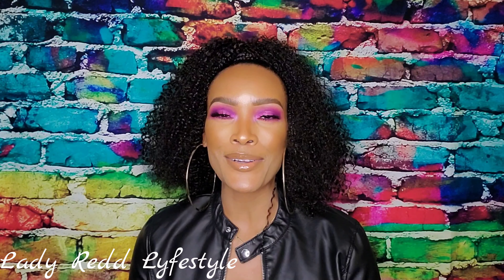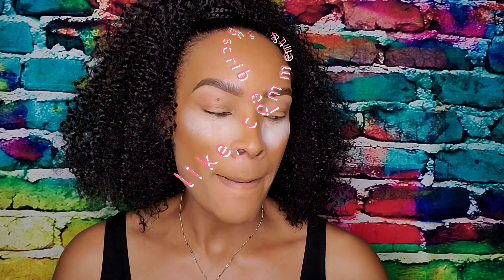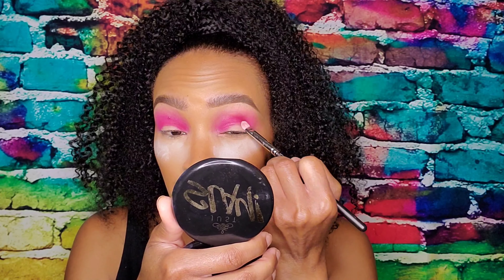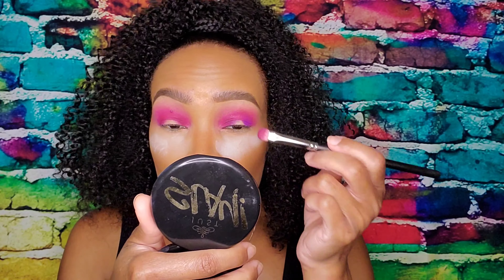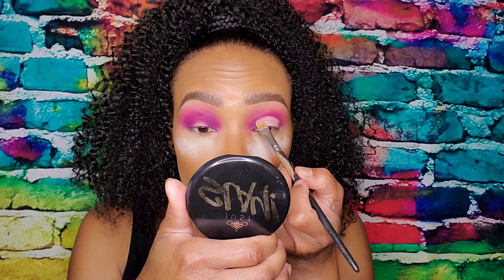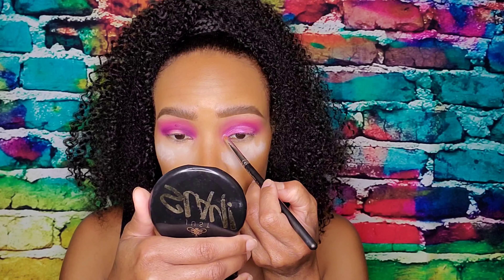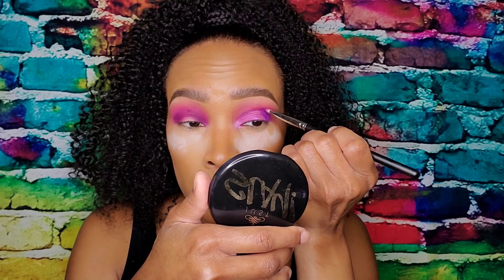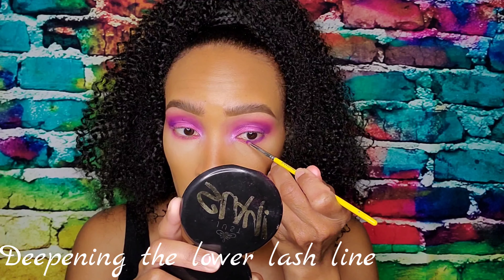Shop My Stash Feat. Jaclyn Hill 2 Palette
Hey Fam!! WE ALL LIKE THAT NEW NEW! BUT, I want us to utilize what we already have! I hope you all enjoy this Shop My Stash featuring the Jaclyn Hill 2 Palette!
xoxo
-Lady Redd